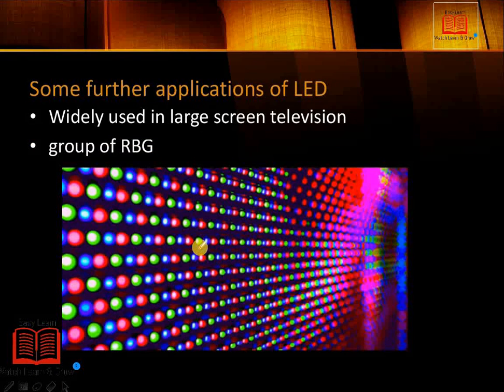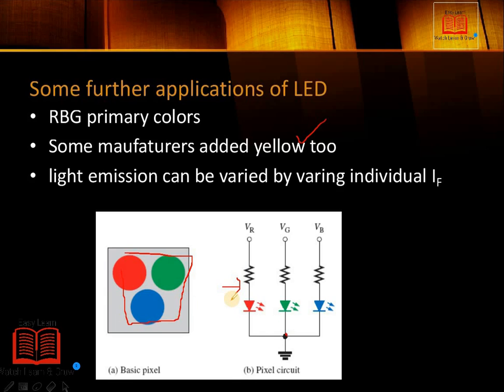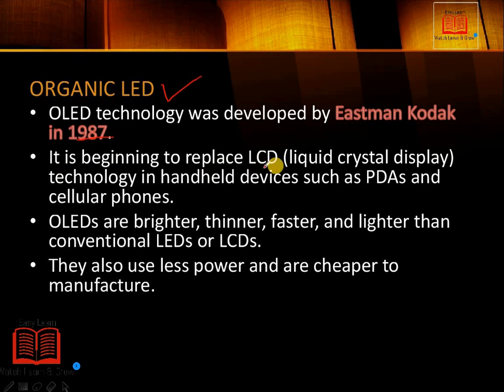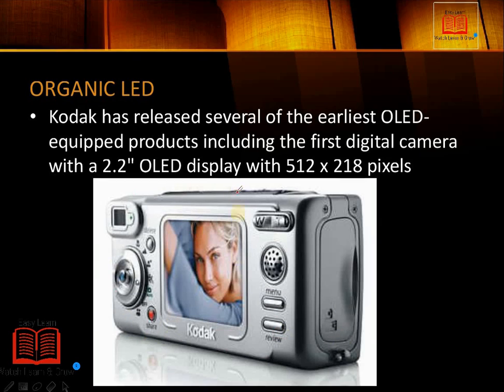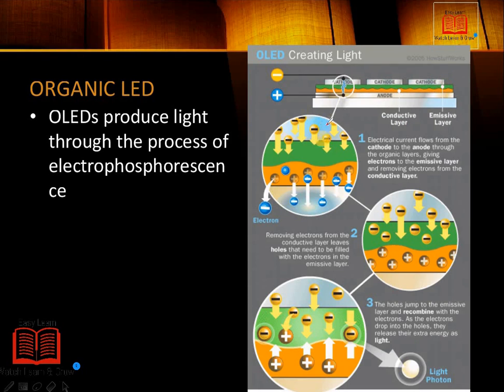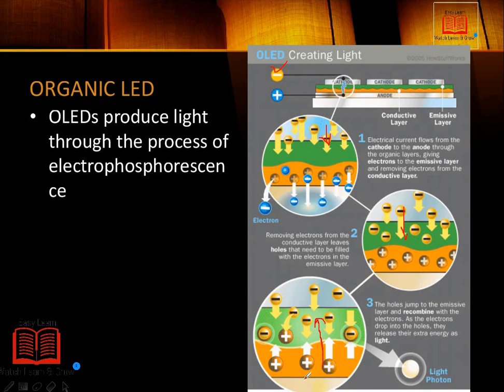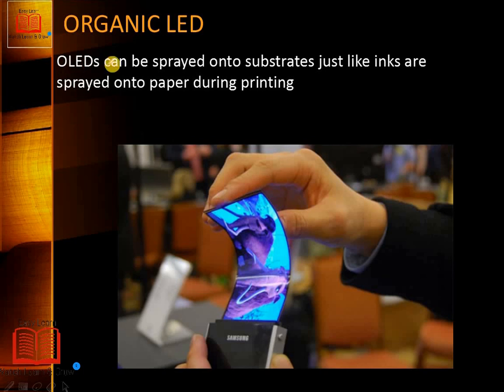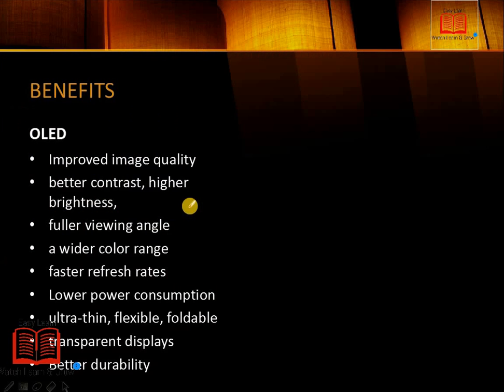Diode and Applications S#2 E#17 English-Organic LED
This is the latest Technology used theses days. How this works is discussed precisely
for more details like our Facebook page to merge in our family @EasyLearn11